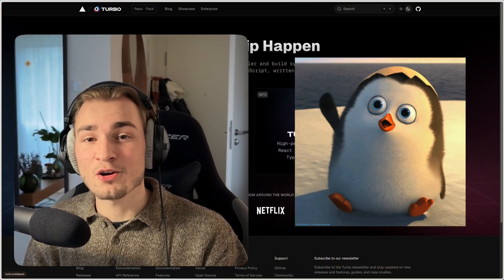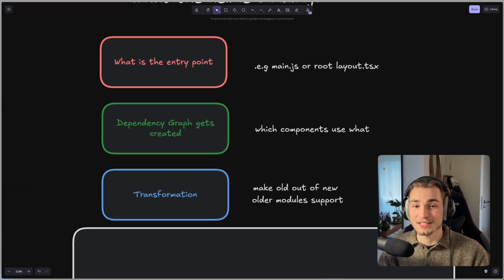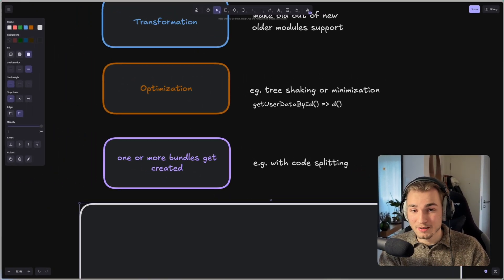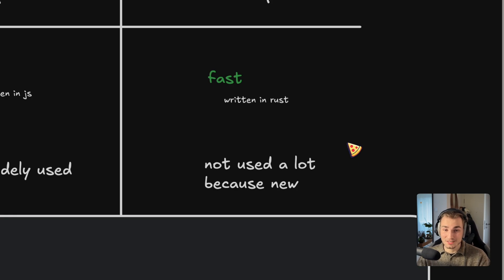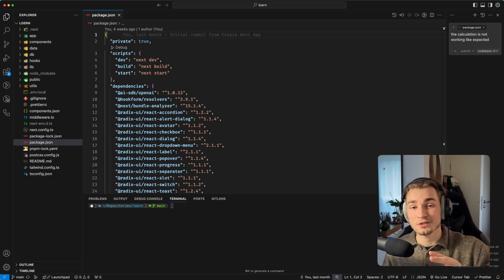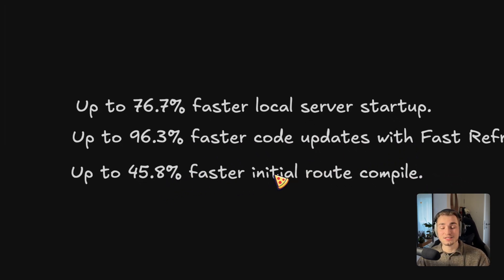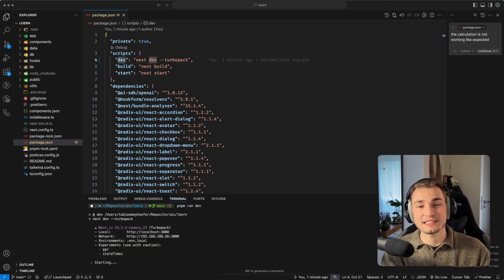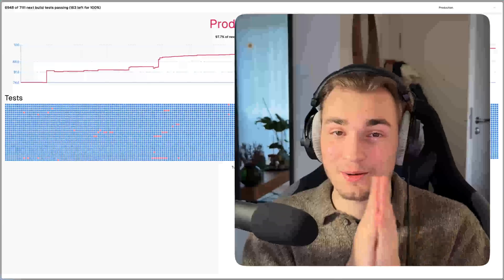Make Next.js Development 20x FASTER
Mae Next.js faster with Turbopack (simply explained), how to use it and why it is better then Webpack

📚 Chapters:

0:00 What is bundling
1:51 Webpack vs Turbopack
3:05 How to use Turbopack
4:08 Problems of Turbopack